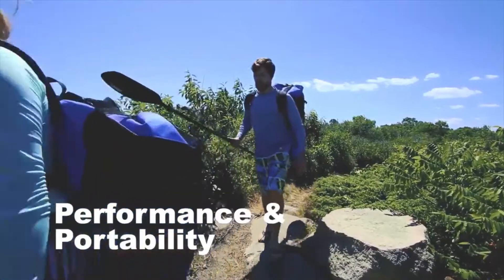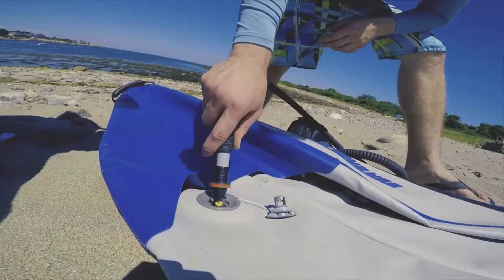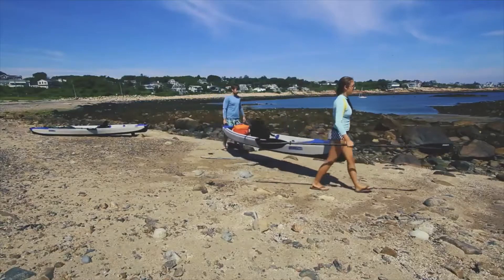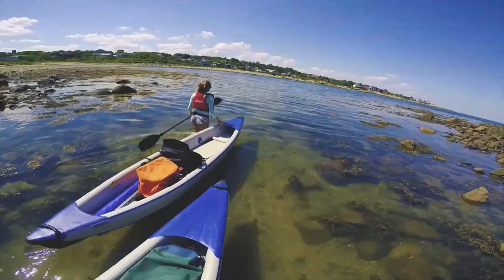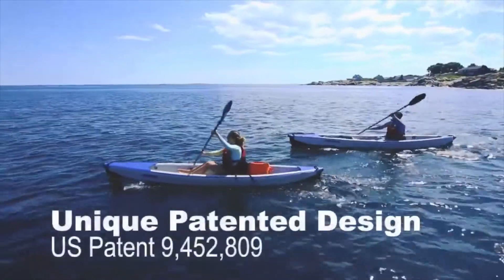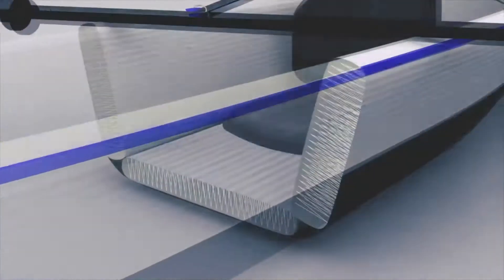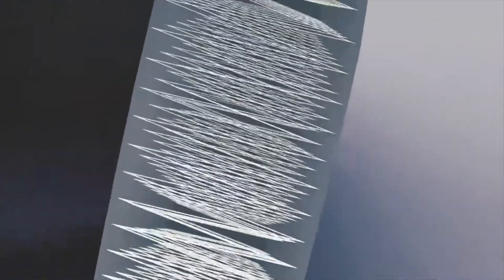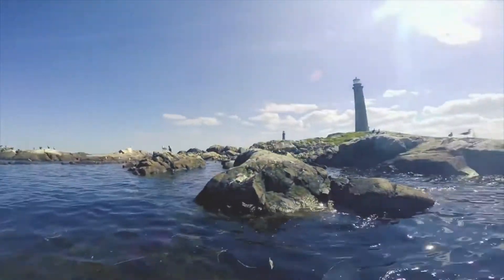RazorLite 393rl/493rl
The World's First All Drop Stitch patented RazorLite™ inflatable kayaks are a much lighter, narrower and faster to paddle, high-performance kayaks for true adventurers!